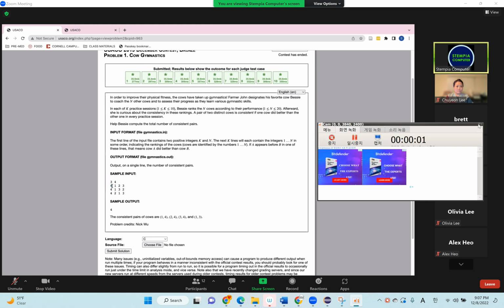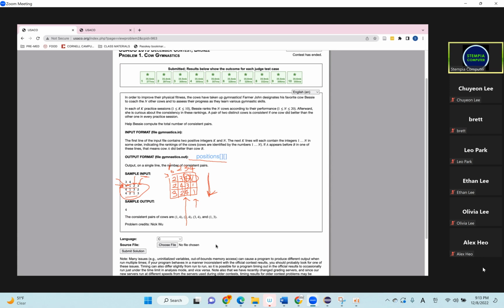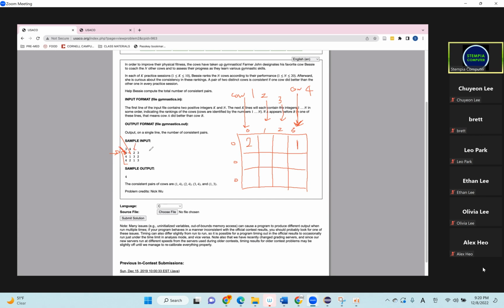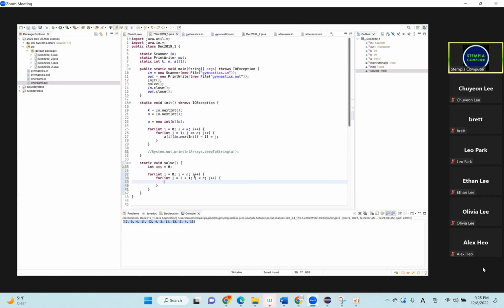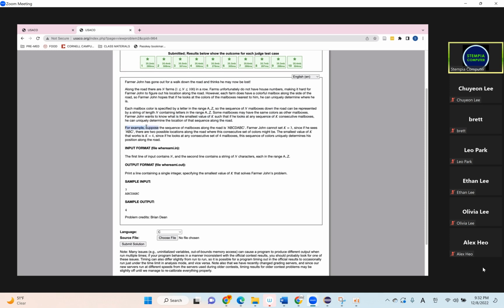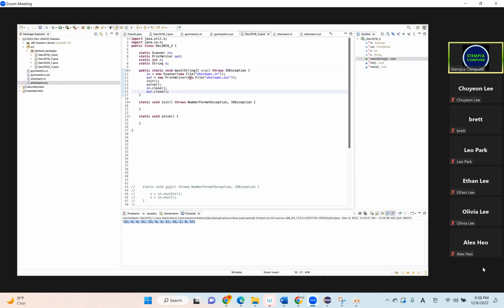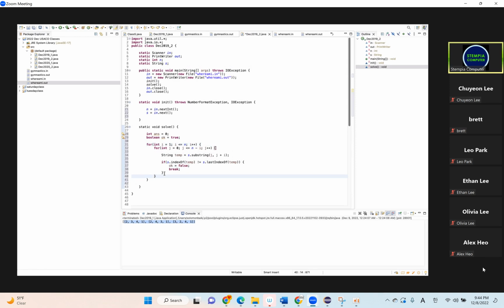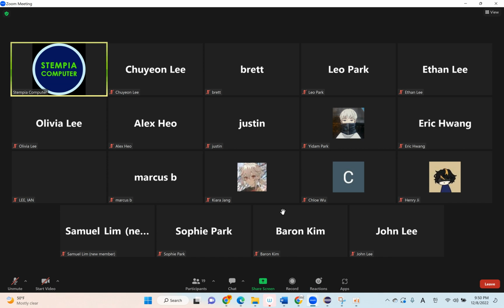[USACO BRONZE] 2019 December: Cow Gymnastics, Where Am I?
USACO 2019 December Contest, Bronze Problem 1. Cow Gymnastics

USACO 2019 December Contest, Bronze Problem 2. Where Am I?